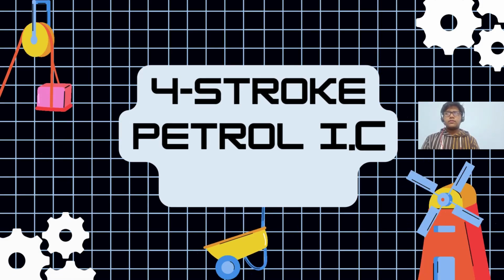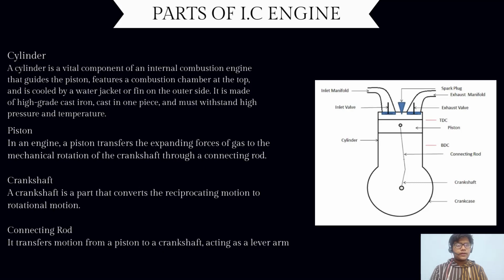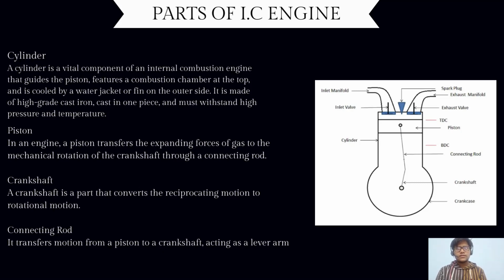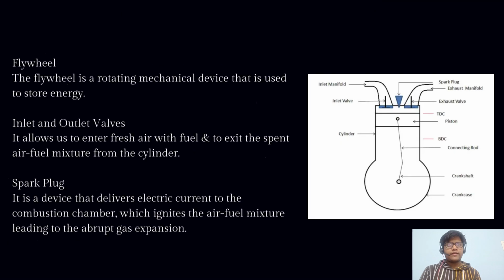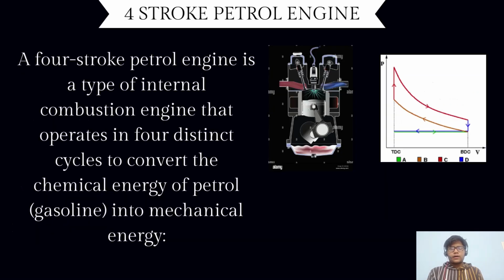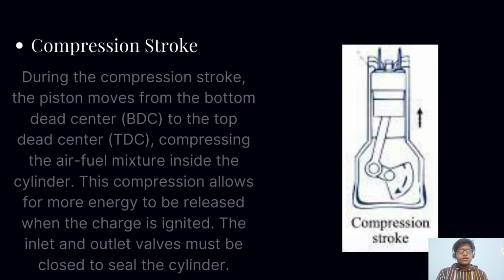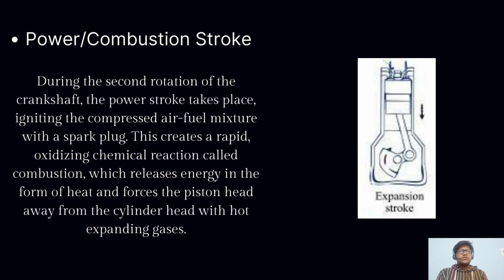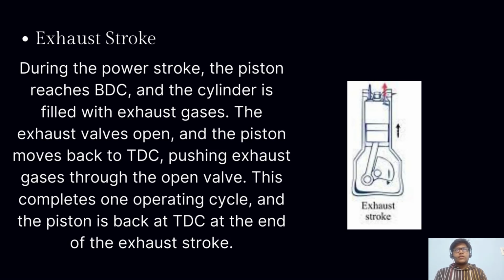What Is Boolean Logic and How it Works?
This video was made with Clip champ
Unlock the Secret Powerhouse: Dive into the 4-Stroke Petrol Engine! Unravel the mysteries of this mechanical marvel - from fiery explosions to smooth rotations. Buckle up for a deep dive into how it fuels your ride!
4 Strokes to Vroom! Cracking the Code of the Petrol Engine. Ever wondered how that purring beast under your hood works? Join us as we dissect the 4-stroke cycle, one piston pump at a time!